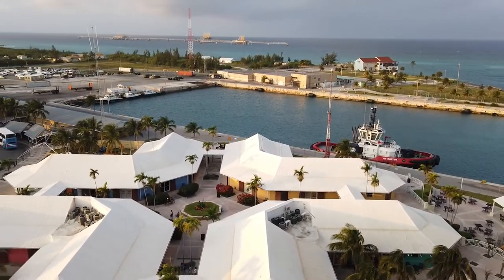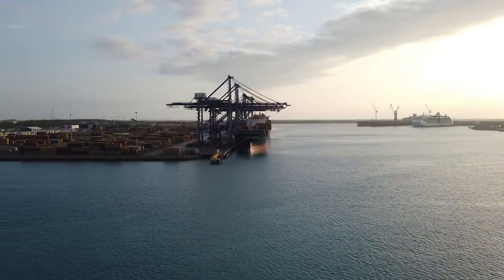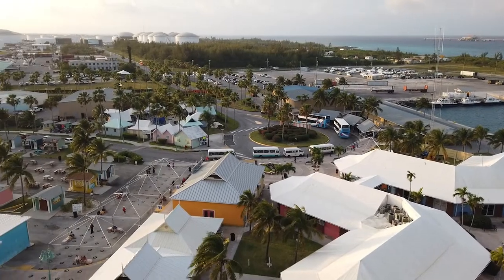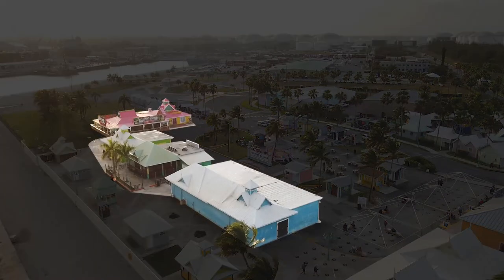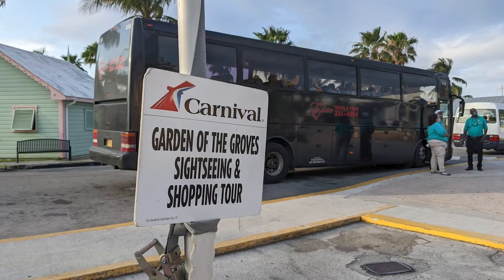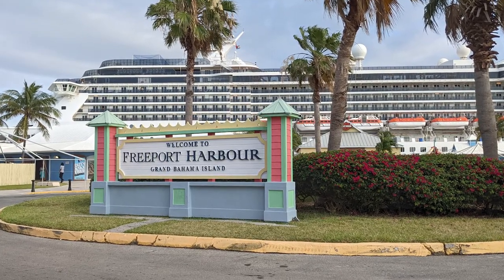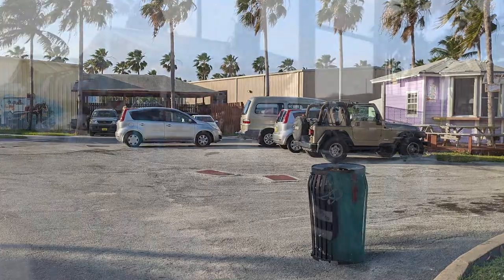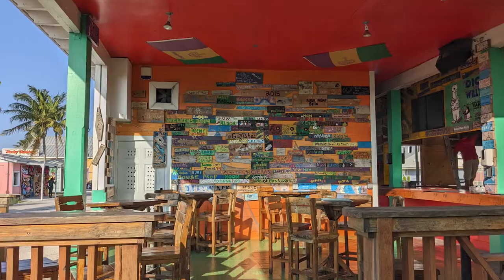Freeport, Bahamas Cruise Port Guide: Tips and Overview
Freeport is a port town located on the southwest coast of Grand Bahama Island in the Bahamas. In this video, we’ll provide an overview of our April 2022 visit to Freeport, when our ship – the Carnival Legend – docked at the Freeport Harbor cruise center and we spent a few hours exploring the port area.